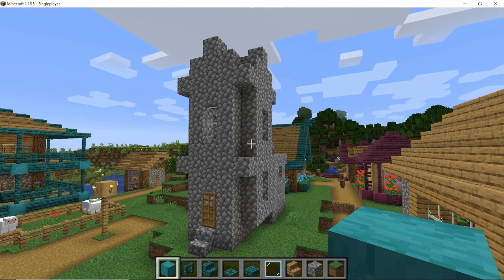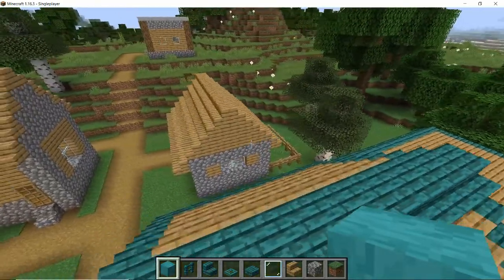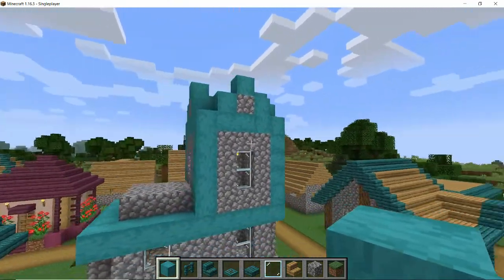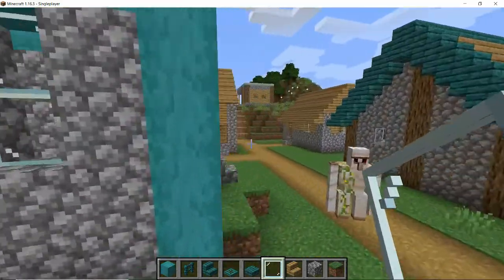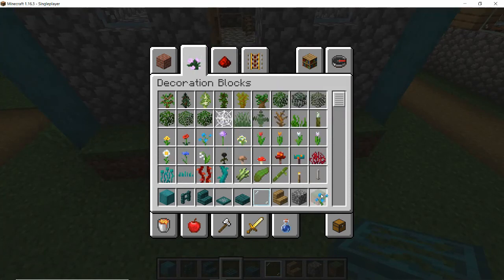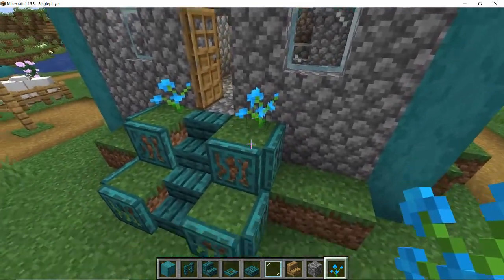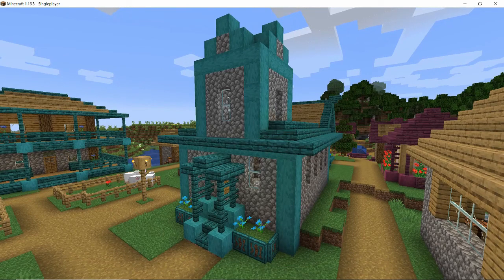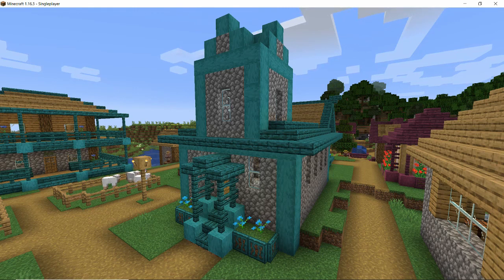Village Church Exterior - Minecraft Village Makeover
Let's update the church for the villagers.

SoftKitty99.